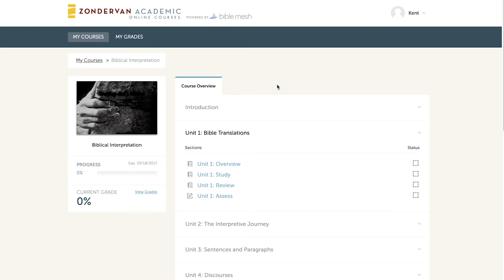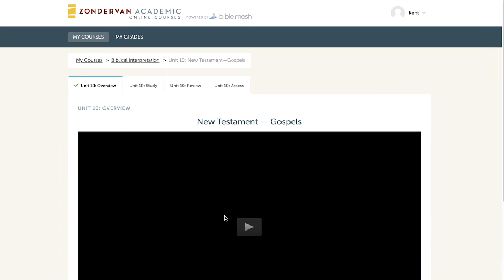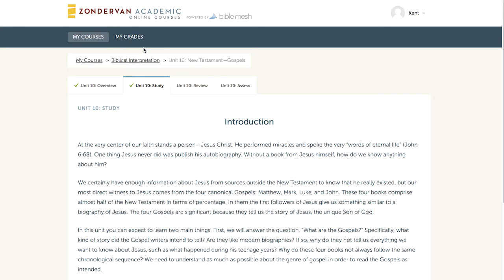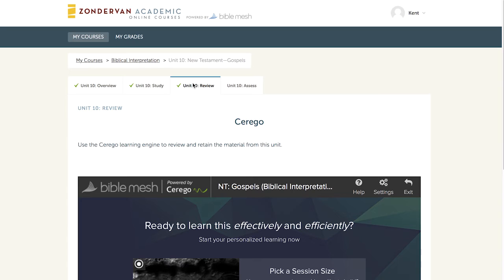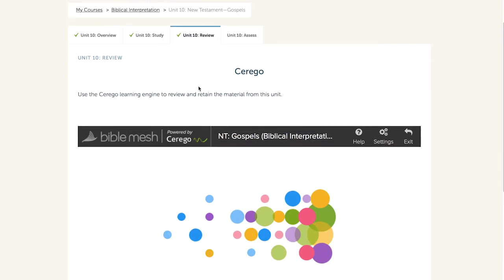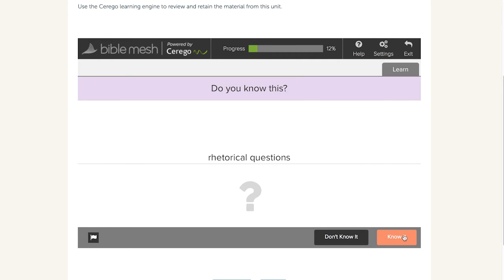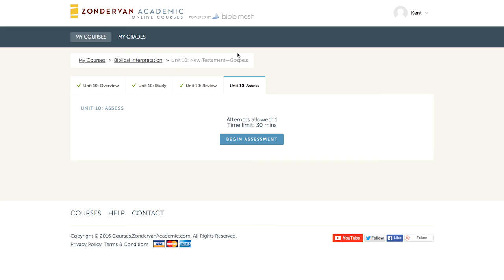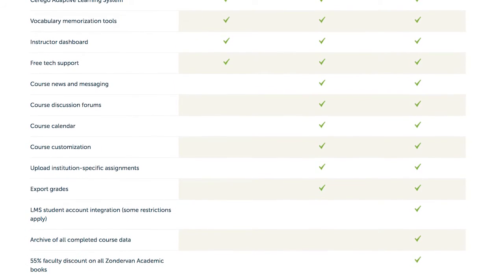Zondervan Academic Online Courses - Academic Demo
This video walks you through an online course from Zondervan Academic from start to finish.

You'll discover:

- How each online course is structured
- How adaptive learning technology helps your students learn and review material
- How the course design enhances your students’ learning experience
- How you can customize online courses for your school
- Why Zondervan Academic Online Courses are the best option for online theological education for your institution.